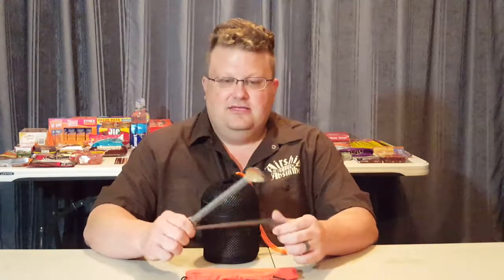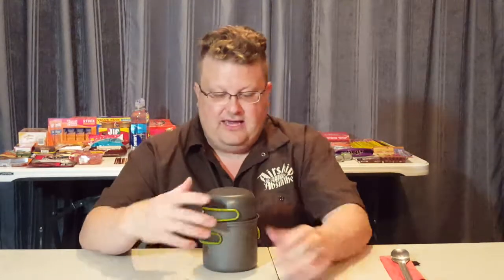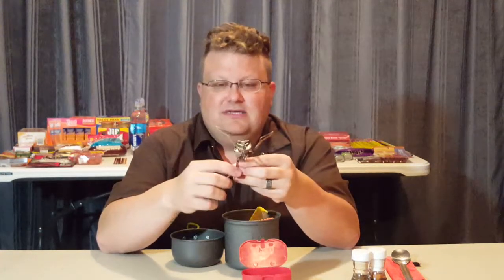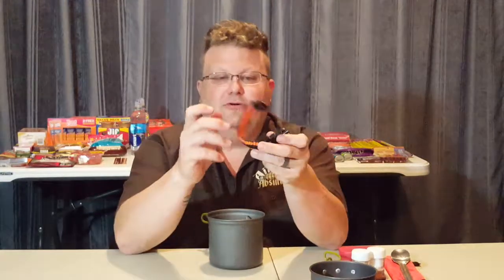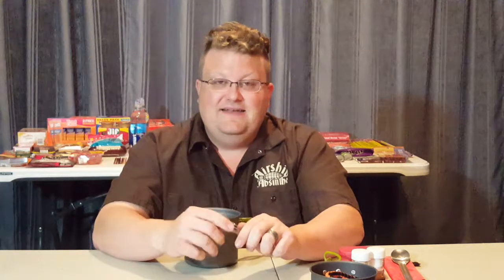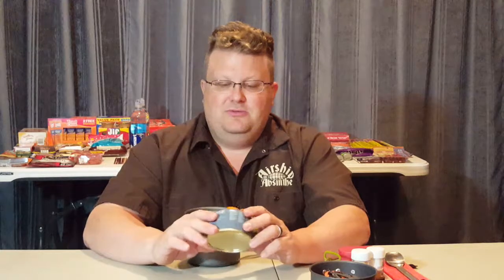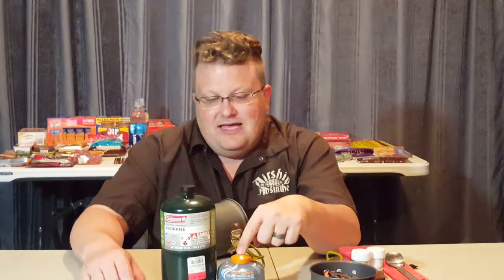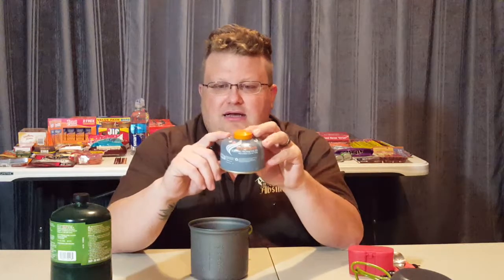AT: Hiking Cooking Kit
This is my titanium hiking cooking kit.